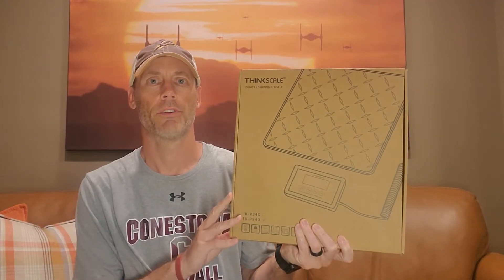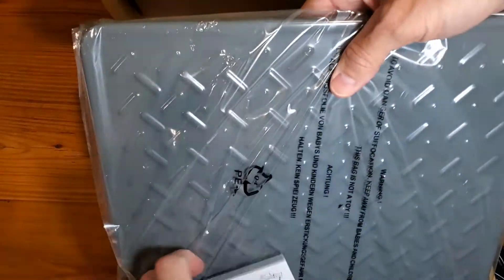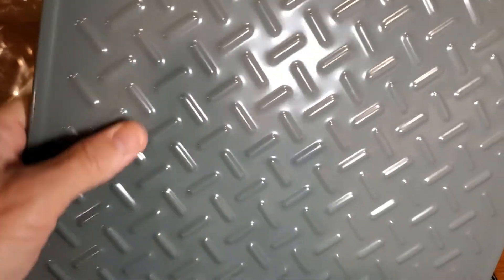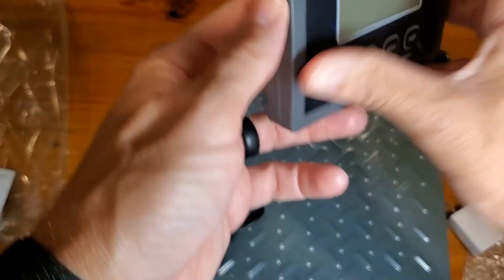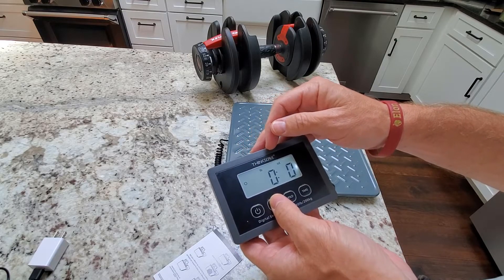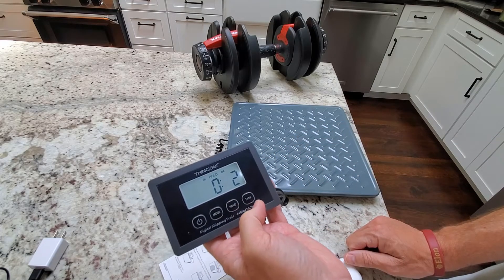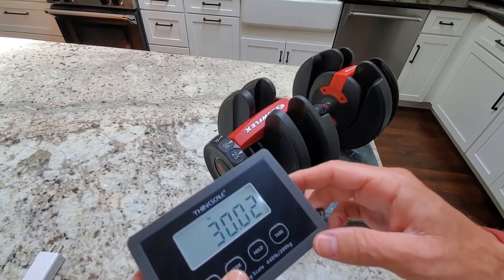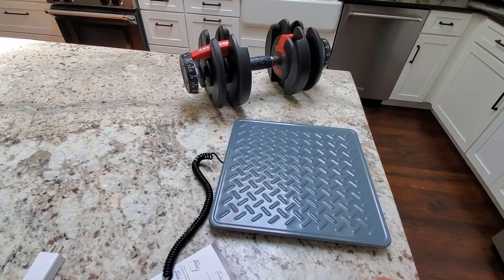Shipping Scale, 440lb 1oz Digital Heavy Duty Postal Scale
Product Listing: THINKSCALE Shipping Scale, 440lb/1oz Digital Heavy Duty Postal Scale, Strong Steel Platform, Postage Scale with Hold/Tare/LCD Display, Scale for Packages, Luggage Scale, Battery & AC Adapter Included

Most people love the THINKSCALE Shipping Scale because it makes sending packages easy. It's strong and can weigh things that are very heavy, like big boxes or even luggage. This makes it super helpful for people who need to know how much their stuff weighs before they send it.

This scale can be a great choice instead of smaller kitchen scales that can't handle heavy weights or other digital scales that aren't as tough. It's perfect for anyone who does a lot of shipping and needs something reliable.

The THINKSCALE Shipping Scale stands out because it solves common problems people have when they need to mail or ship heavy items. Sometimes, people aren't sure how much their package weighs, and this can cause problems with shipping costs. This scale is big, strong, and gives you the weight right away, which means no more guessing and no surprises.

Top 5 Things Customers Love:
1. Very accurate measurements, even with very heavy items.
2. The strong steel platform that can handle a lot of weight.
3. Easy to read LCD display, which shows the weight clearly.
4. Comes with both a battery and an AC adapter, so you can use it anywhere.
5. Has a hold and tare function, which makes it easier to use.

Top 5 Things Customers Dislike:
1. It's quite large, so it takes up more space than expected.
2. Some users found it tricky to calibrate at first.
3. The scale is heavy, making it difficult to move around.
4. Batteries not lasting as long as some hoped.
5. Some reports of issues with the LCD display after extensive use.

Frequently Asked Questions:
1. Q: Can the scale weigh items lighter than one pound?
   A: Yes, it can measure starting from one ounce, which is very light!

2. Q: Does it need to be plugged in all the time?
   A: No, you can use it with batteries or plug it in with the AC adapter, whichever you prefer.

You should think about buying the THINKSCALE Shipping Scale if you send packages often. It's strong, reliable, and accurate, which means less worry about shipping costs and whether your packages are too heavy. It's a smart choice for making shipping easier and more predictable.